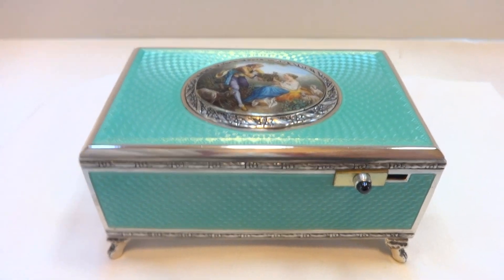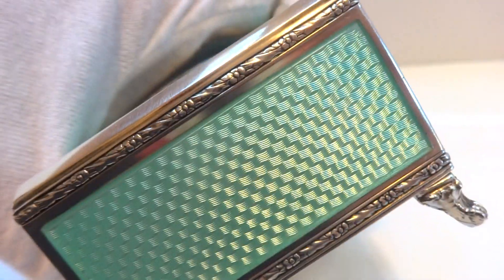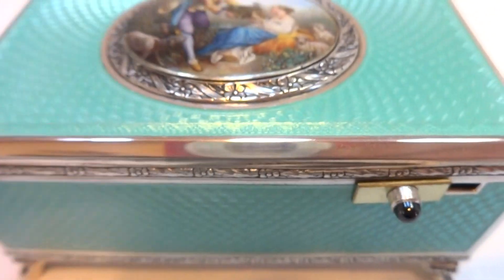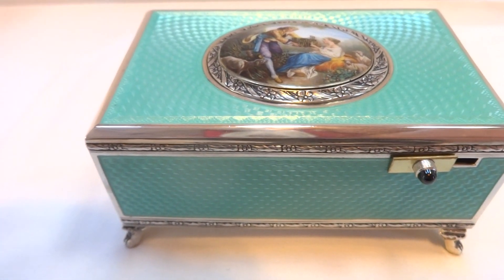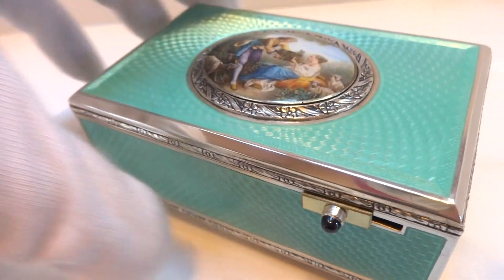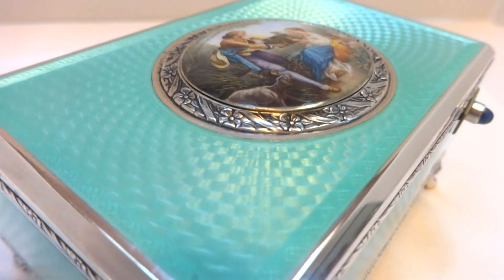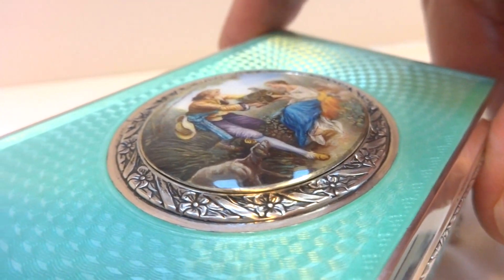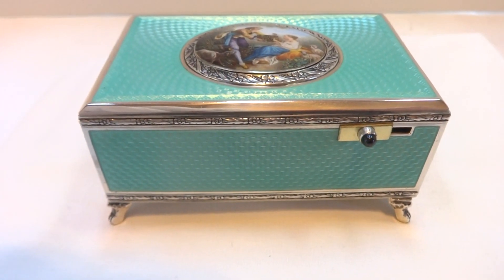Antique sterling silver, guilloche & enamel singing bird box